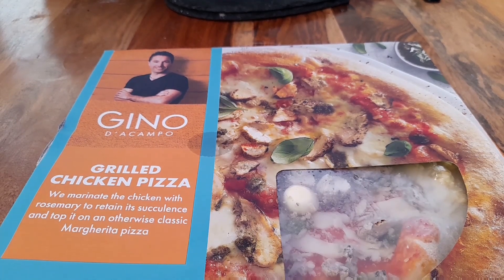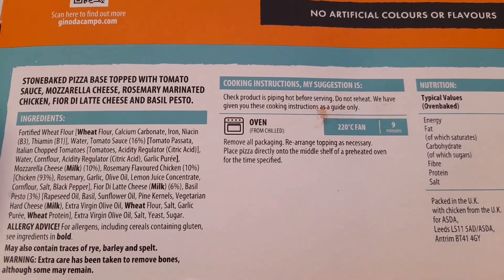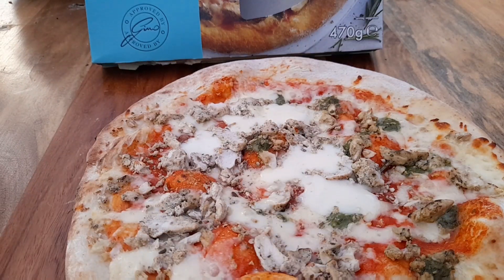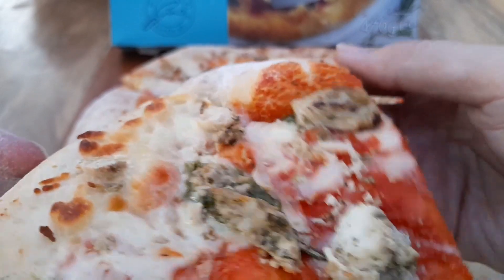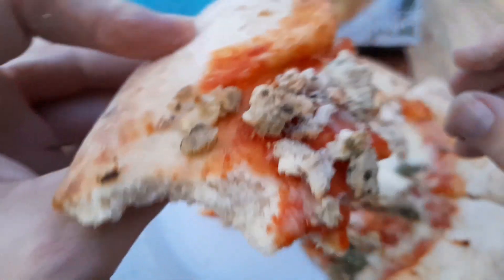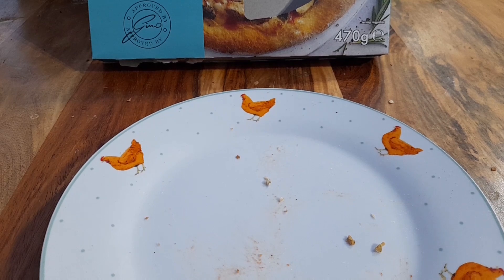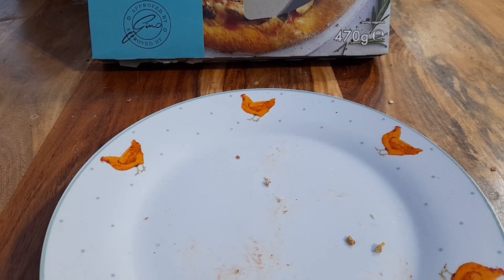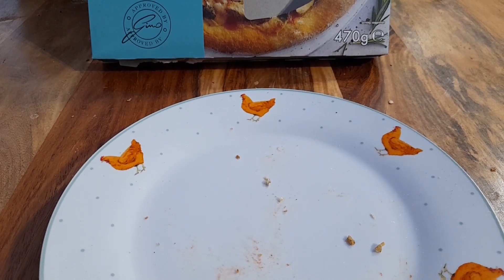Gino D'Acampo Grilled Chicken Pizza Review - (£5)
Review of the Gino D'Acampo Grilled Chicken Pizza.

This was £5 from Asda.